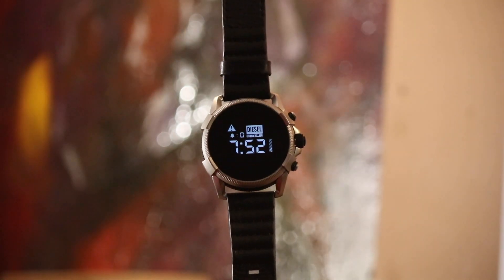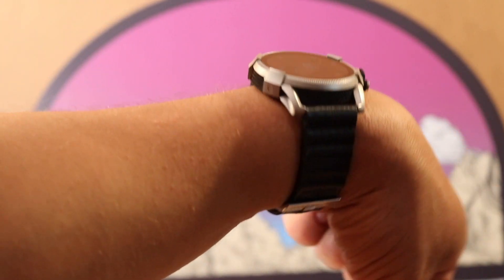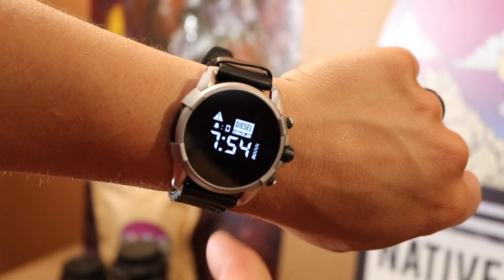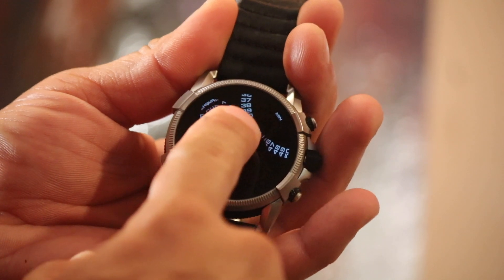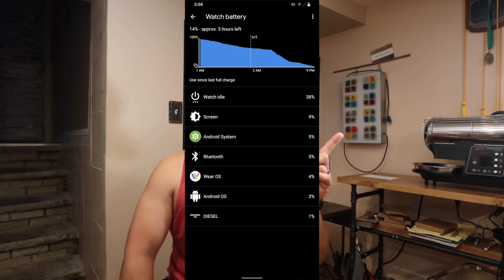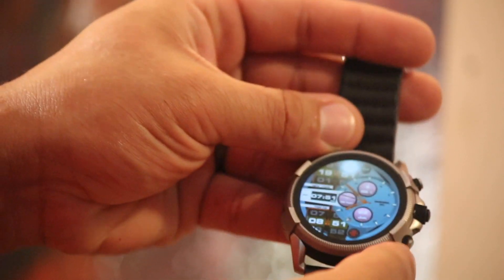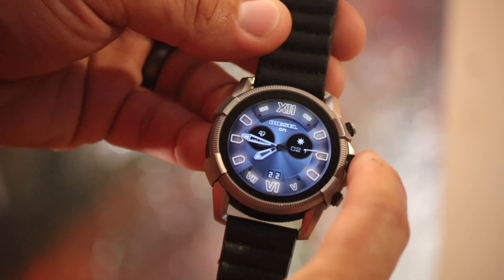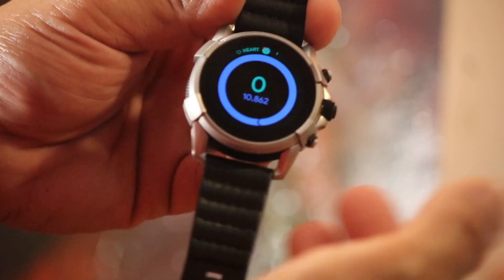Diesel ON Full Guard 2.5 Review!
- Natural. Simple. Coffee